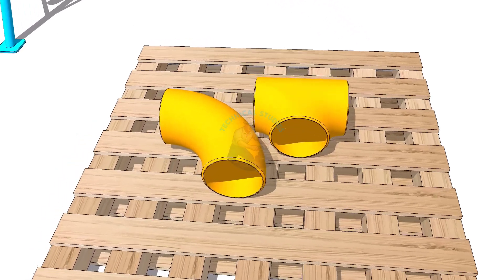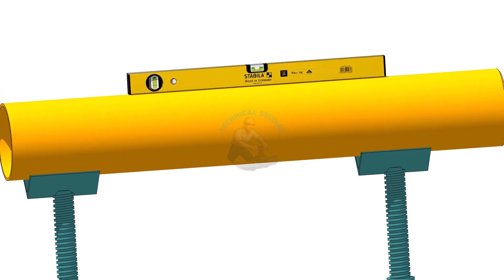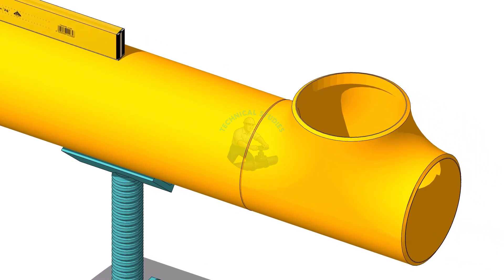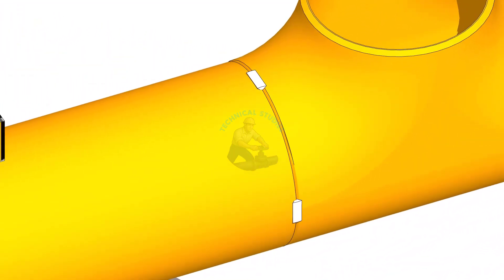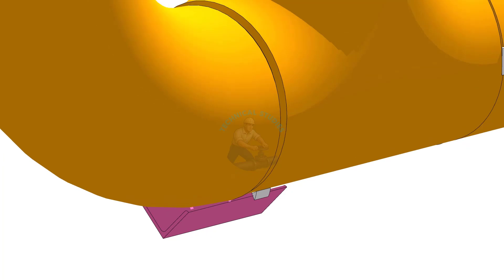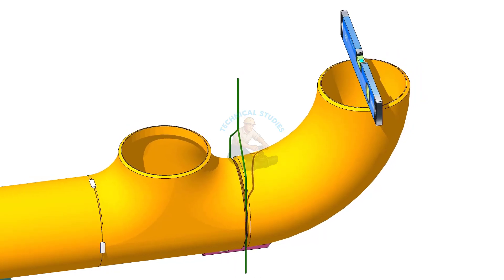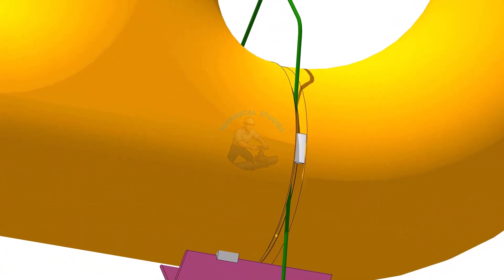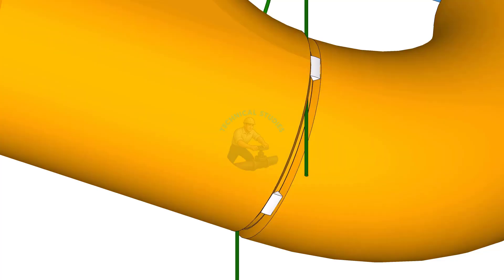Fast & Accurate Way to Fit 90° Elbow on Vertical Tee | Pipe Fabrication Guide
Learn the fastest and simplest way to fit up a 90° elbow on a tee in piping fabrication.
This video explains leveling, alignment, and gap setting step-by-step for accurate results.
Perfect for pipe fitters, fabricators, and beginners in industrial piping work.